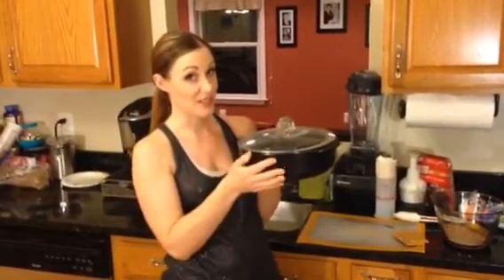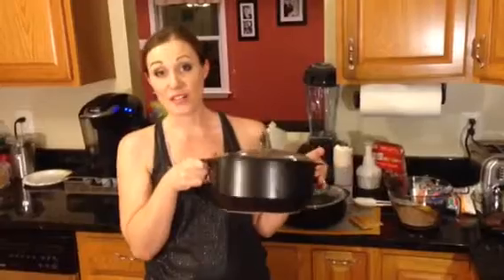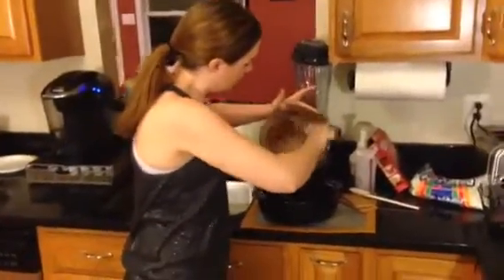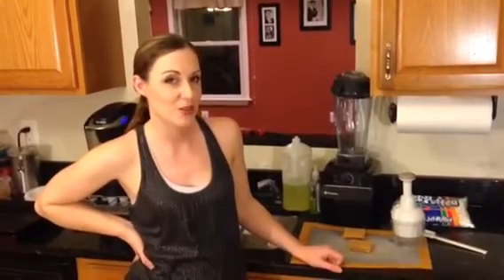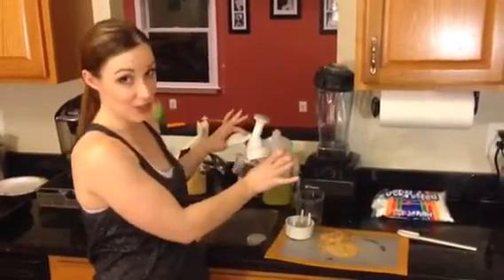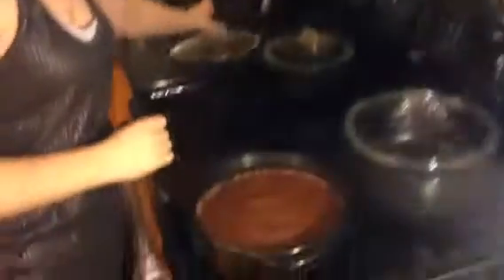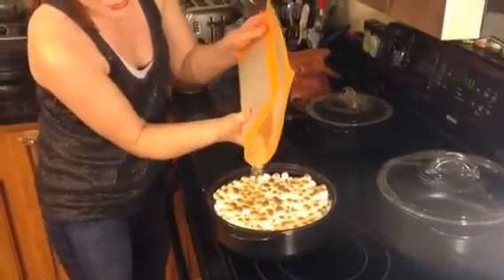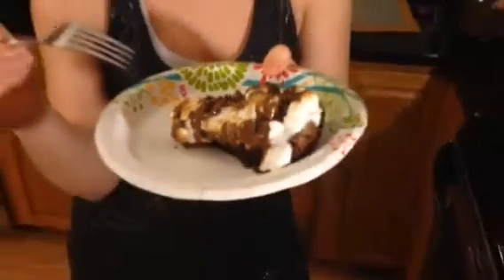Chocolate S'mores Cake!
S'mores cake deliciousness in less then 6 minutes!